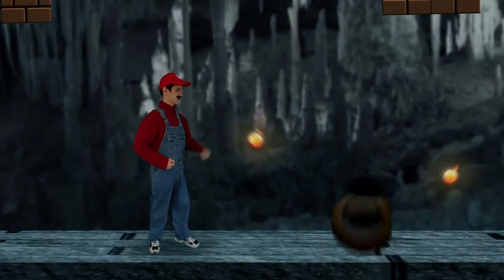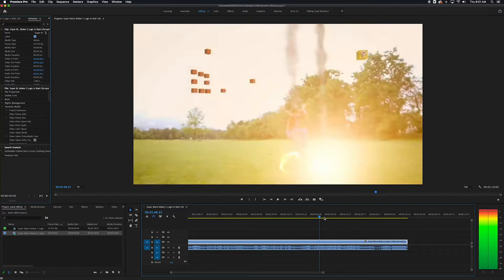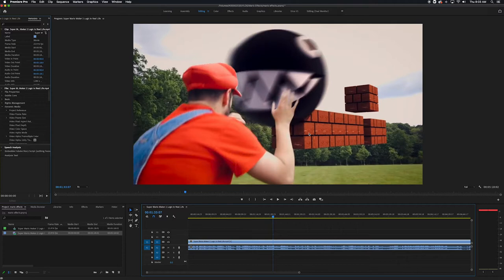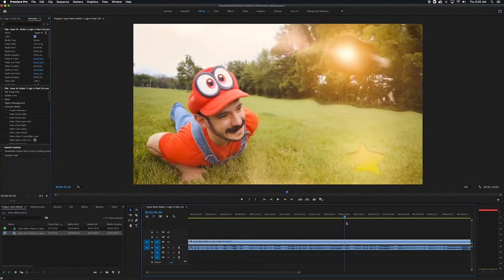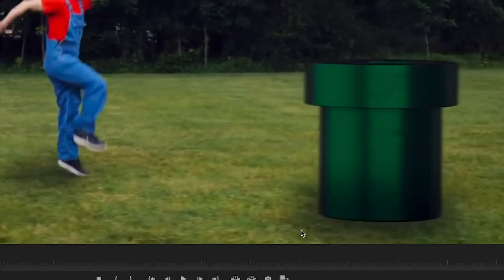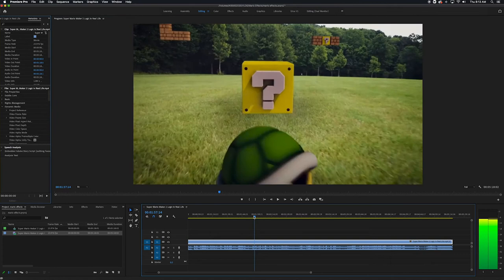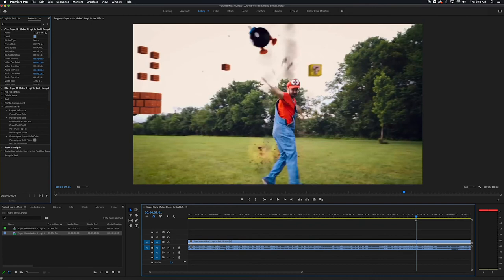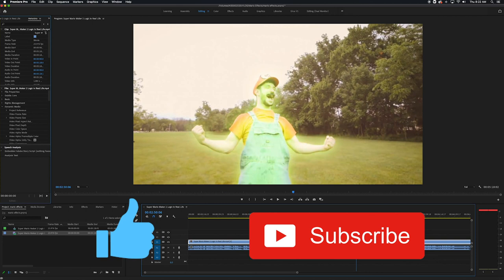How to Make Real Life Super Mario Visual Effects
In this episode I breakdown my process in making visual effects for our CK Productions Mario in Real Life Videos. Programs used are Cinema 4D and Adobe After Effects. I breakdown some fo the most iconic Mario effects that you can utilize in your videos!